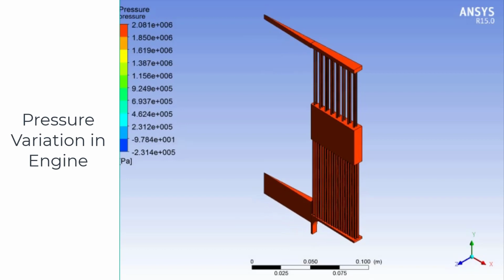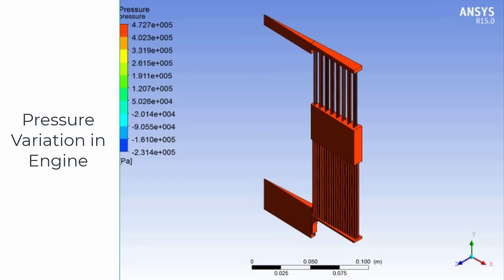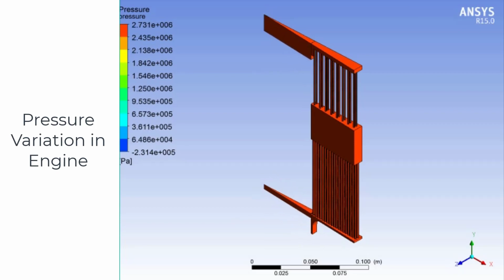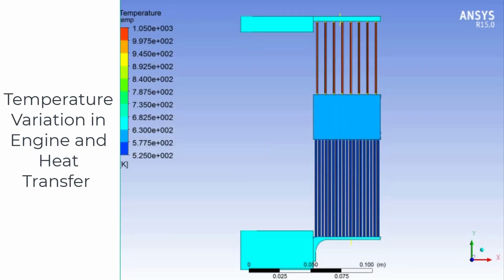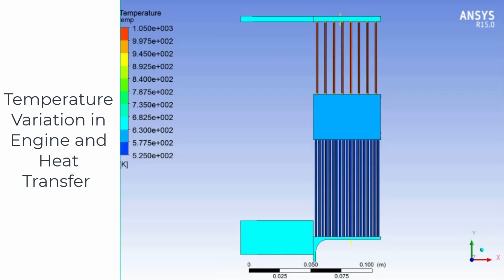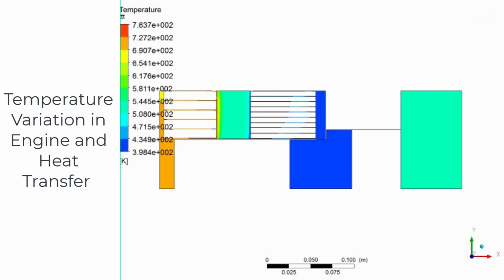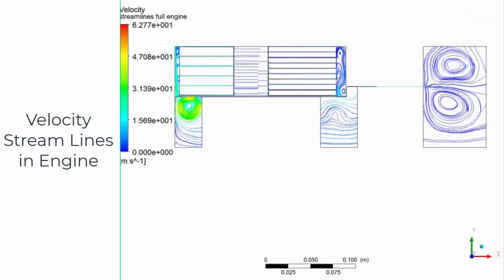ANSYS Fluent |Transient CFD simulation of Engine | Dynamic Meshing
Dynamic CFD Modelling of Engine with heat transfer